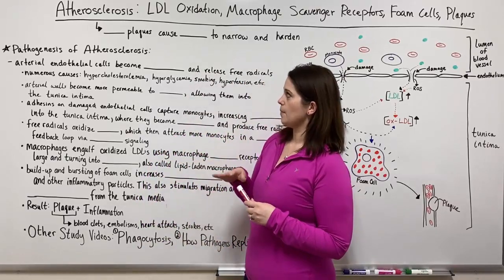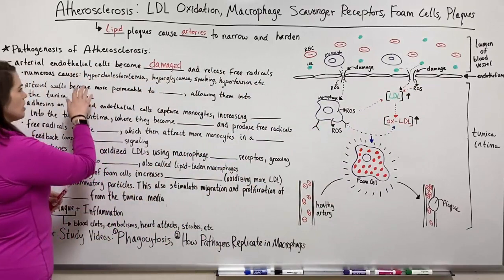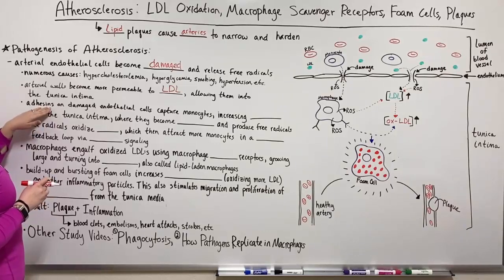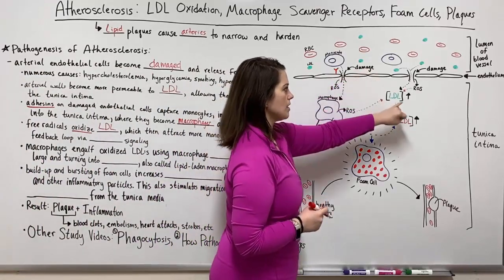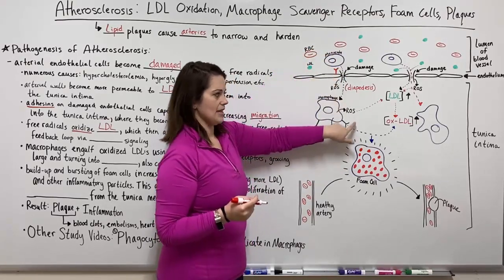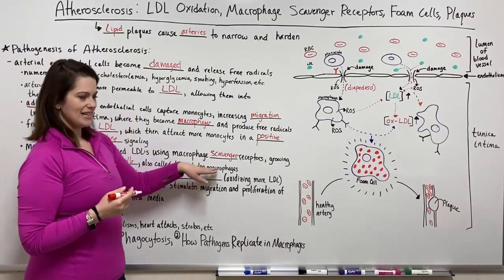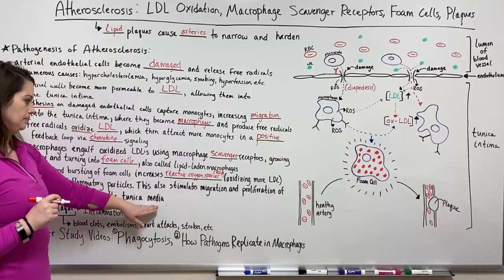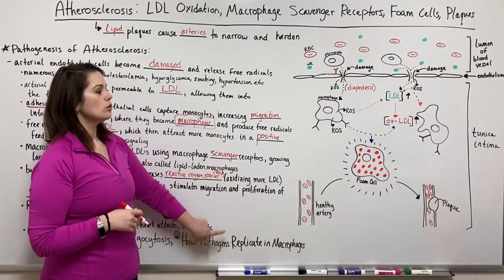Atherosclerosis Pathogenesis (LDL Oxidation, Macrophage Scavenger Receptors, Foam Cells, & Plaques)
Biology Professor (Twitter: @DrWhitneyHolden) reviews the process of plaque formation in atherosclerosis, including discussing how LDL is oxidized and then engulfed via macrophages via scavenger receptors, how foam cells form, and more.

Want a PDF of the final white board with all the answers written in?